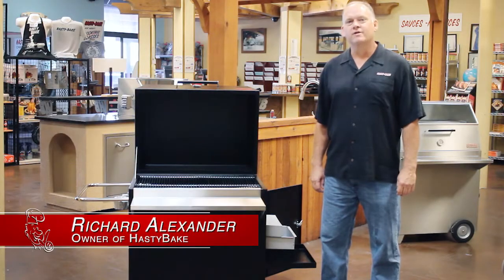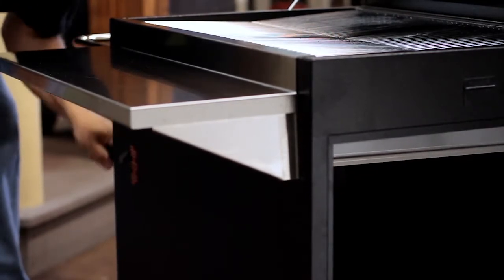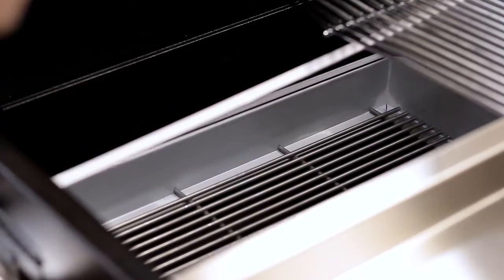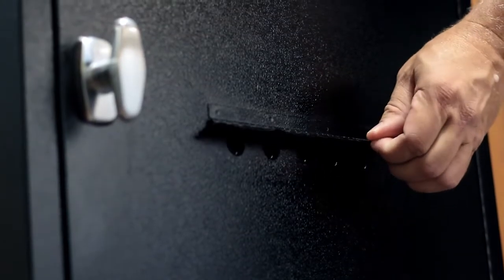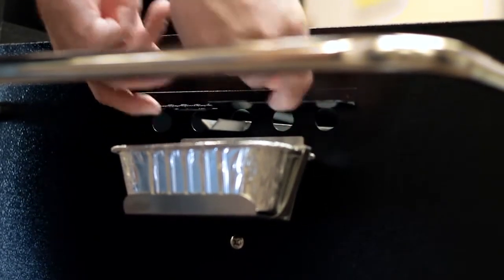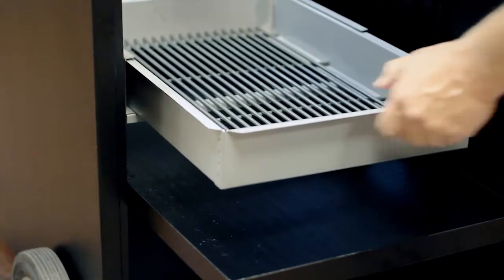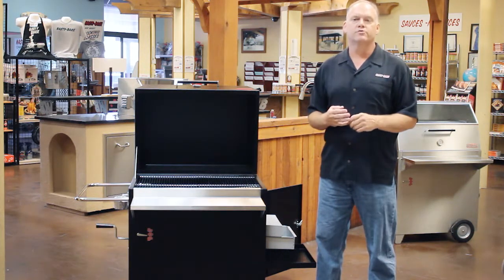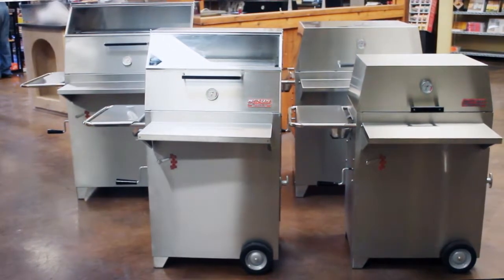Hasty Bake Charcoal Grills Features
Hasty-Bake Owner, Richard Alexander, discusses the overall features of the Hasty-Bake 131 Legacy Charcoal Grill.